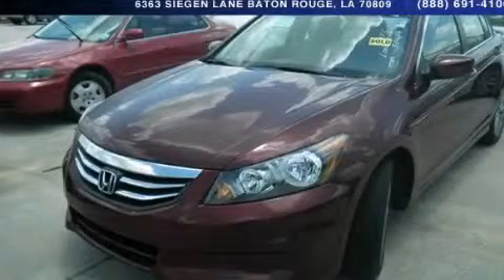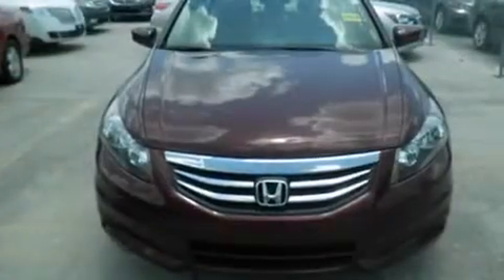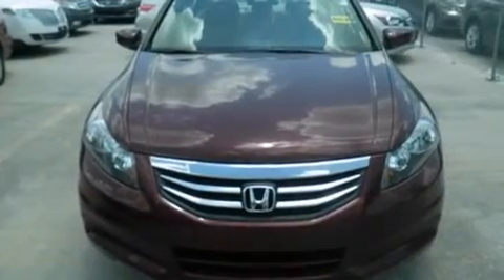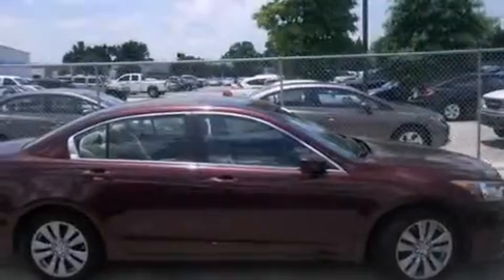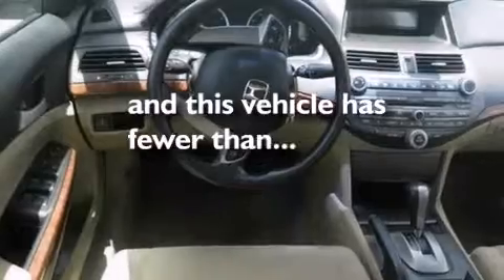2011 Honda Accord Gonzales LA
Year : 2011
 Make : Honda
 Model : Accord
 Engine : 2.4L 4 cyls
 Trans . : Automatic
 Exterior : Maroon
 Miles : 24,879
 Interior : Ivory
 Stock : 15198P